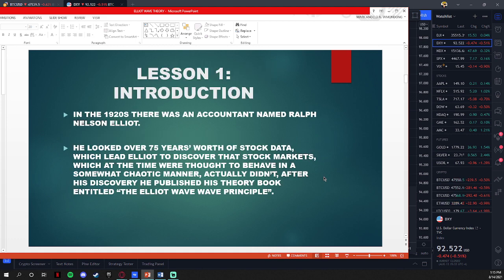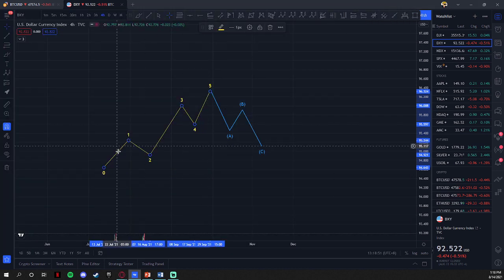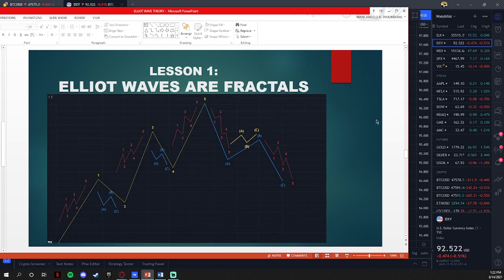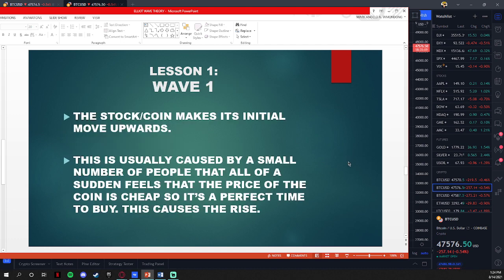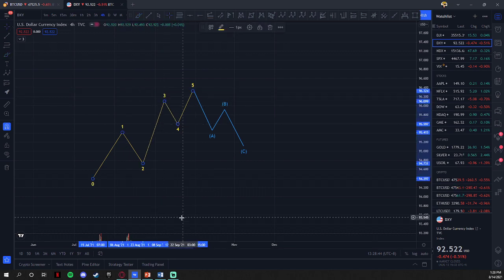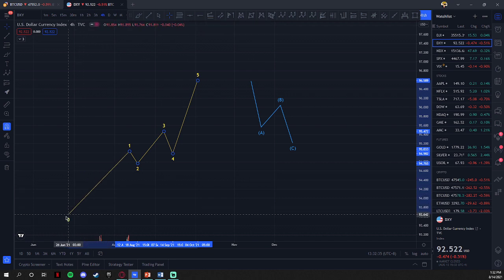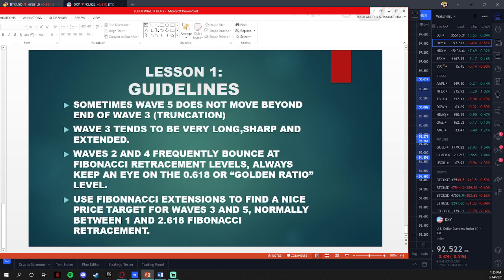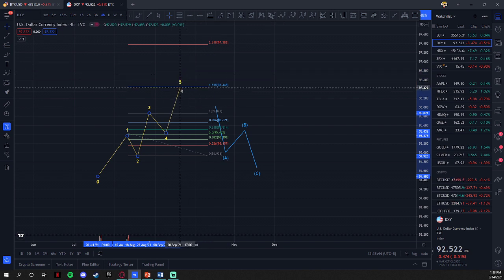LEARNING ELLIOT WAVE THEORY (PART 1): INTRODUCTION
Do you want to learn how to read the crypto market?

Join now and become a member of our great crypto community!

We teach and educate people who wants to improve their skills in trading and
Technical Analysis !

Get some 600$ Bonus on your first deposit when you use this link to register!